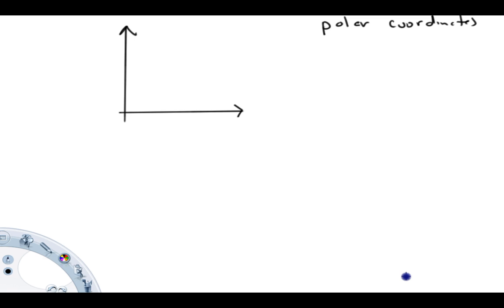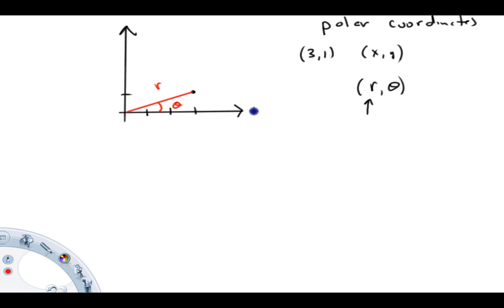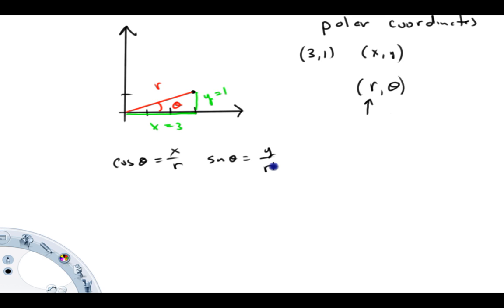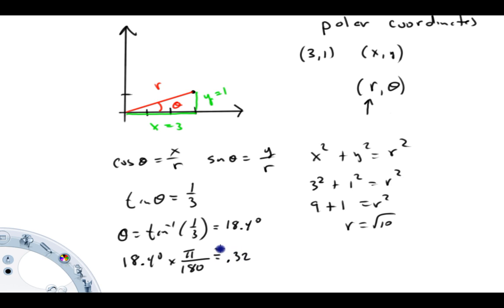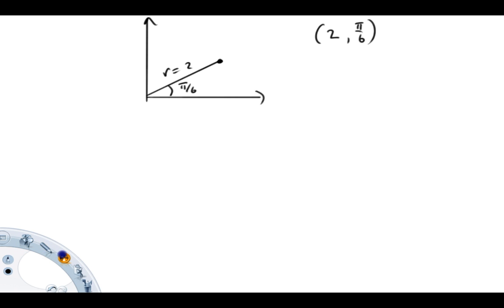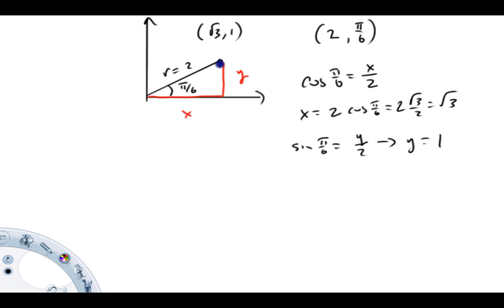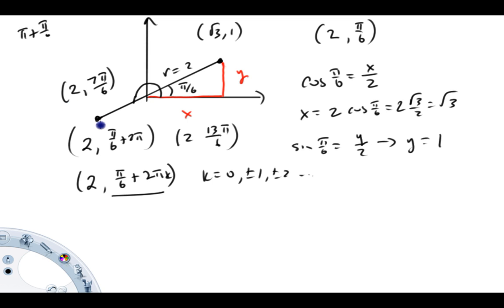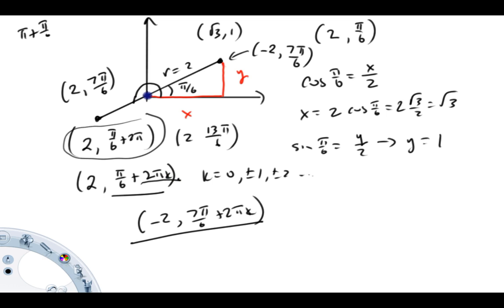introduction to graphing in polar coordinates